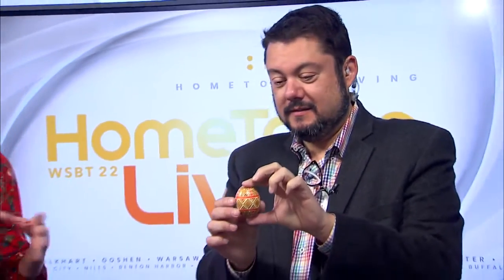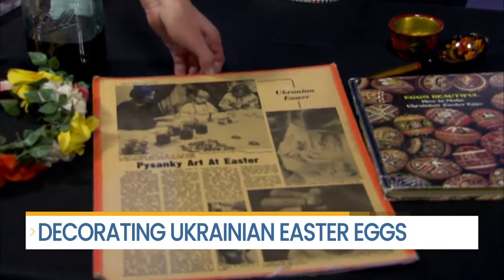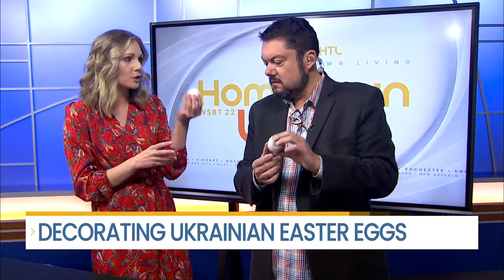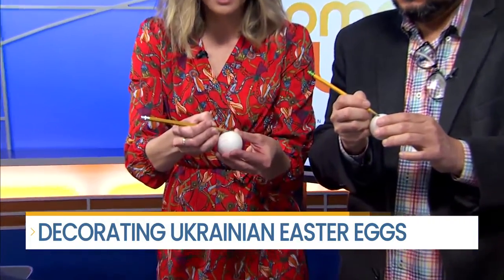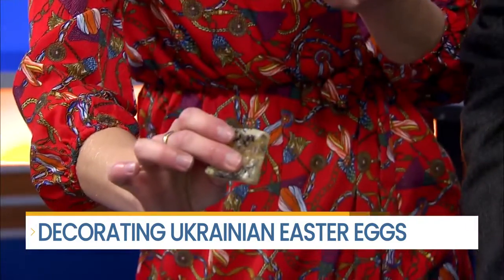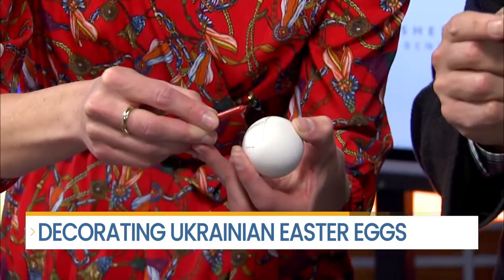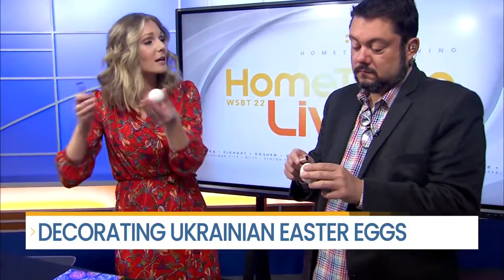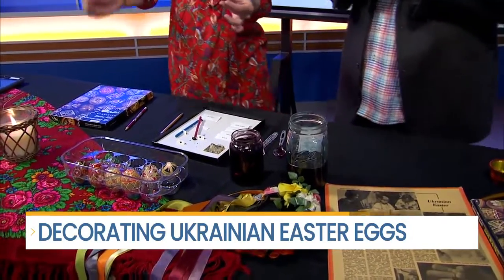Ukrainian Easter Egg Decoration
Jackie Jelecki shares the tradition of Ukrainian Easter Egg decoration.